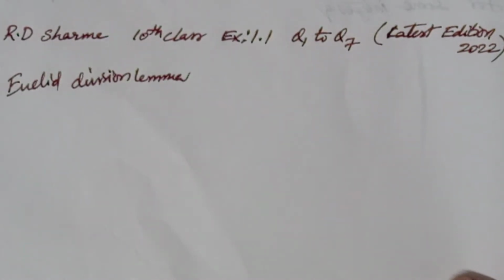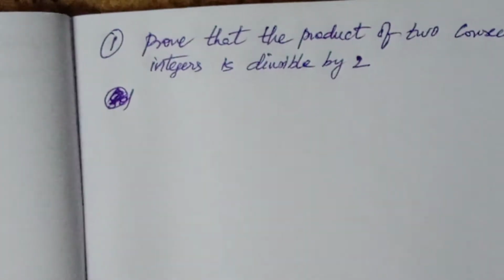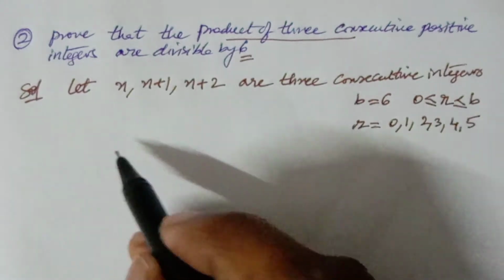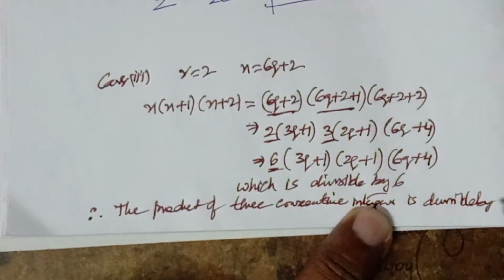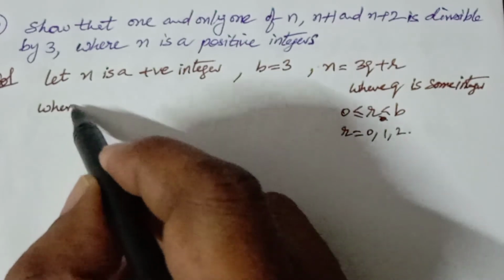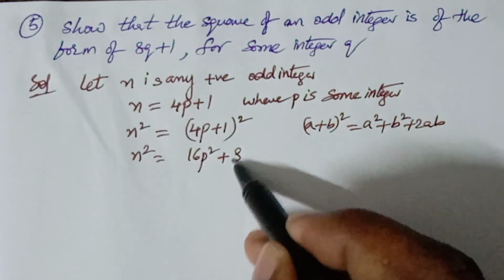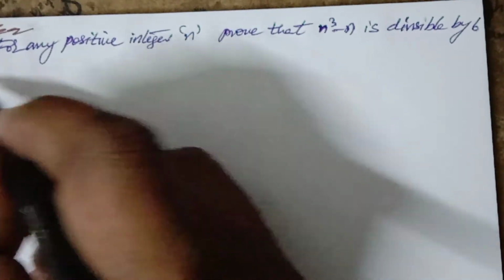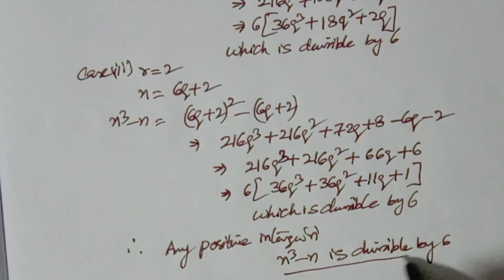RDSharmaClass10|solutions|chapter1|realnumbers| Ex:1.1(Q₁to Q₇)|LatestBook22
RD Sharma Class10 Solutions| Chapter-1|realnumbers| Ex:1.1(Q₁to Q₇)|LatestBook22
Latest Edition Book 2022
 In this video we will discuss about ex:1.1 Q1 to Q7 solutions of chapter 1 Real Numbers of RD Sharma book of class 10 mathematics CBSE

If this video was helpful do leave a like since it encourage us to make more videos for all you wonderful students

                           Thanking you
                             ayaanseasymath

UCnEHtO0JF9SsuoLyAmz6fa